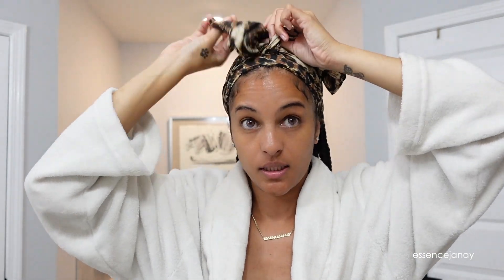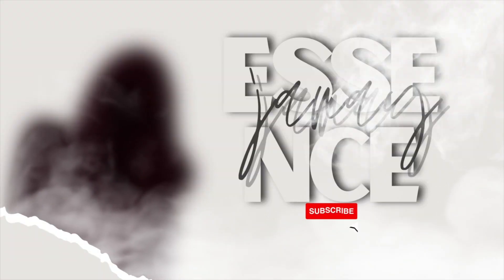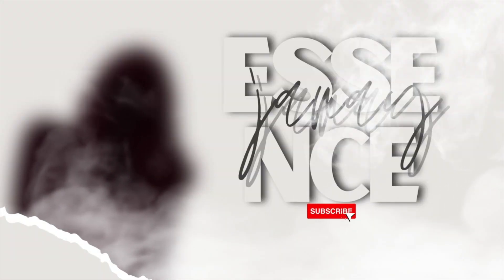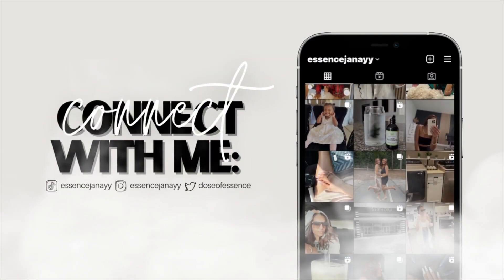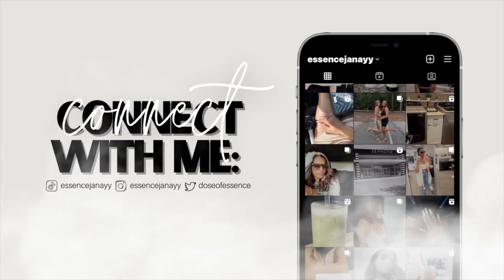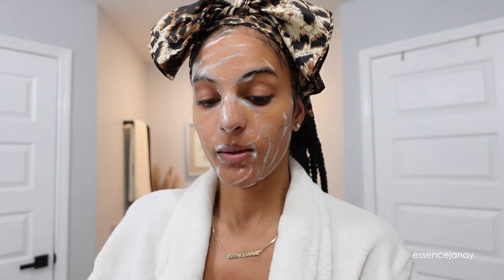my "ACTUAL" morning skincare routine UNSPONSORED!! + favorite summer moisturizers | essencejanay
FAVORITE SUMMER MOISTURIZERS
Summer Fridays cloud dew oil-free gel cream
Belief the true aqua bomb
Biossance squalene + probiotic gel moisturizer

Undefined Beauty R&R cleanser
YTP superfood  cleanser
Paula's Choice BHA liquid exfoliant
Glow Recipe plum plum hyaluronic serum
Biossance squalene + marine algae eye cream
Hawaiin Tropic oil-free sunscreen SPF30
The Ordinary multi-peptide lash and brow serum
 ￼Laneige lip sleeping mask - vanilla

» videos mentioned!

» Brands interested in collaborating with me?